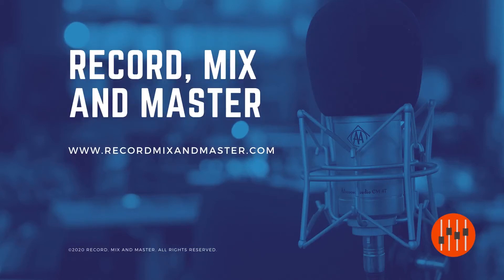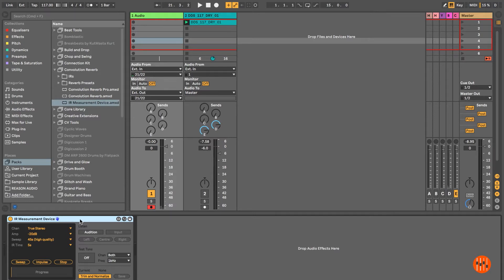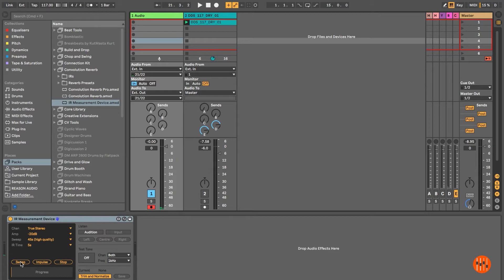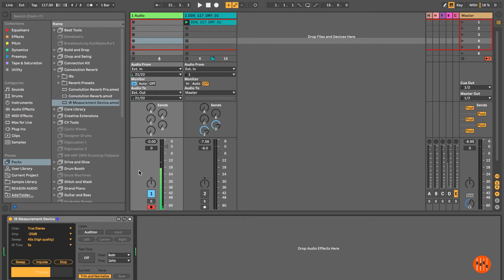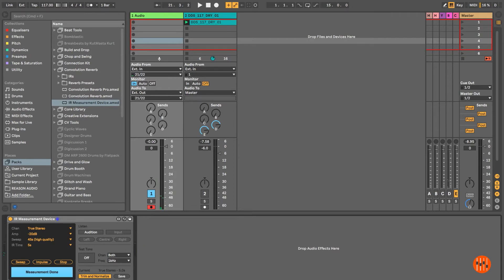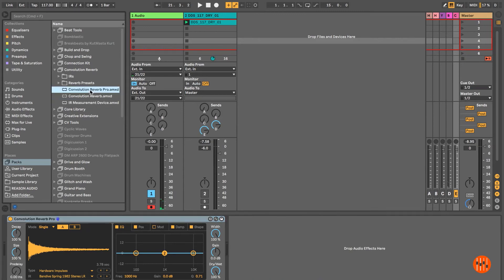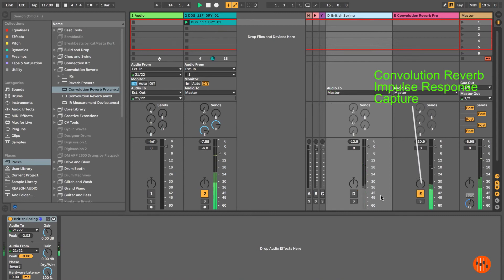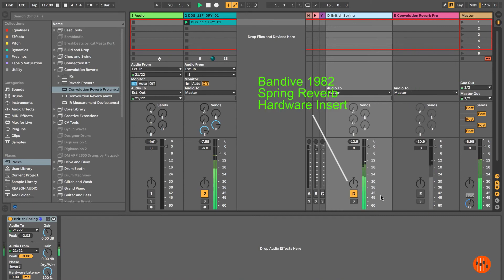How to Capture Impulse Responses of Your Hardware Gear with Ableton Live's Max IR Measurement Tool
In this video I demonstrate how to capture impulse responses of your hardware effects with Ableton Live's Max IR Tool, for use in Live's Convolution Reverb Pro. In this video I'm capturing my 1982 Bandive Great British Spring stereo reverb unit. You can hear an A/B comparison of the hardware and the capture towards the end of the video.

Buy my book: Record, Mix and Master - A Beginner's Guide to Audio Production.